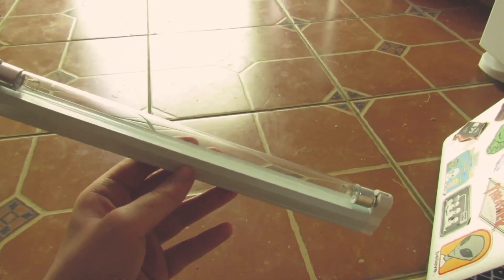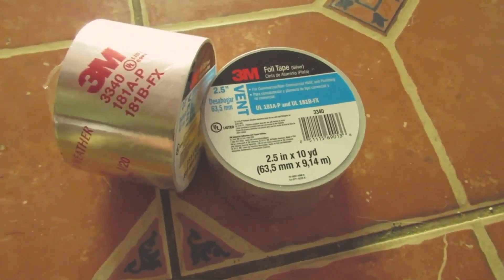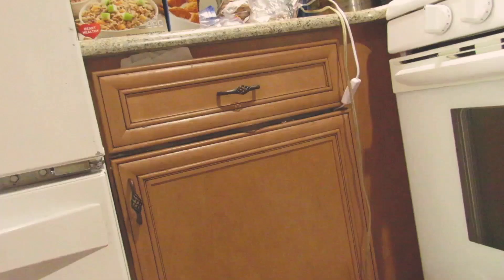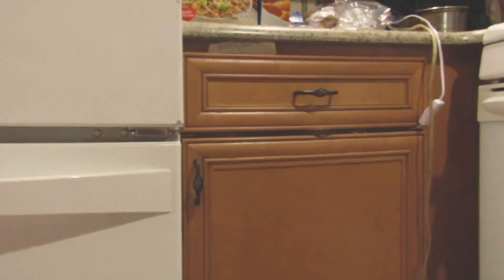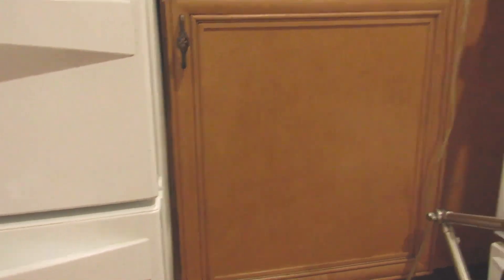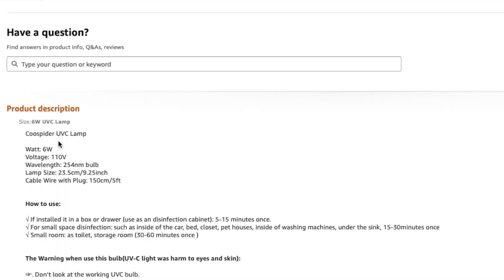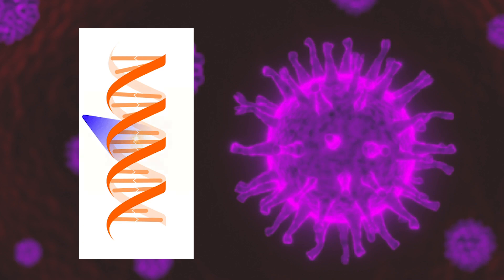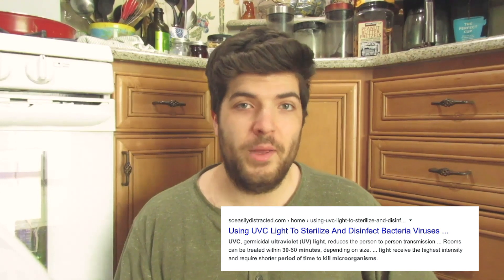Retrofitting a kitchen cabinet - to act as a decontamination chamber during COVID-19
If you find yourself worrying about touching your groceries or other household stuff, you should definitely think about making one of these. It's very simple, you just need a UVC germicidal lamp, and aluminum foil, and a large volume of closed off space. Sadly, I'm assuming COVID-19 is gonna be around for at least a few more months, at least for all my US peeps, so you should add this tool to your arsenal to protect yourself/ loved ones/ and to help stop the spread